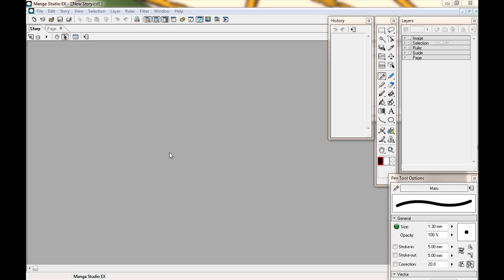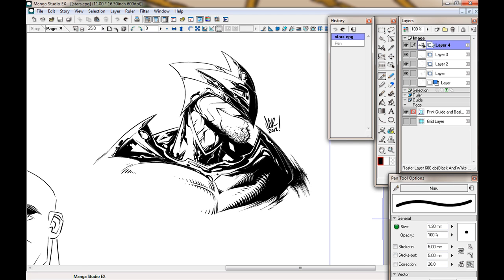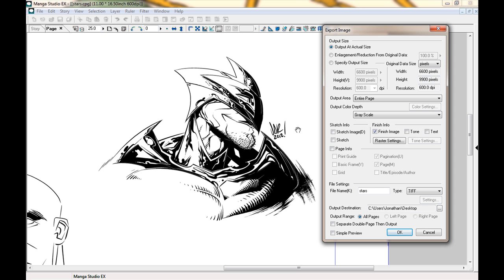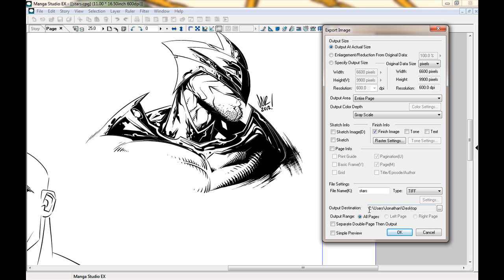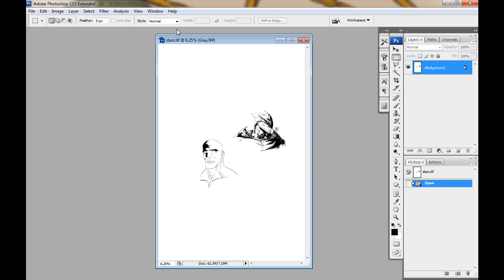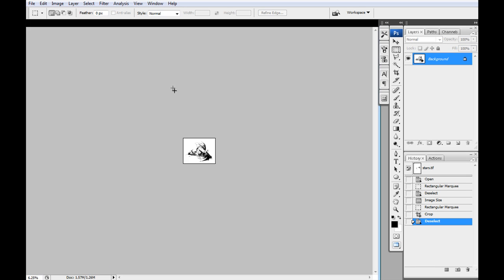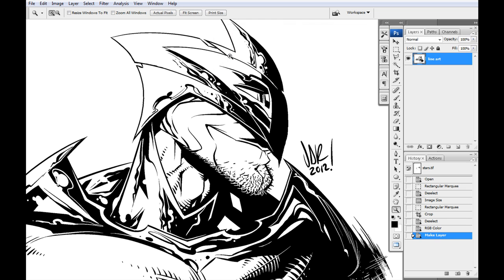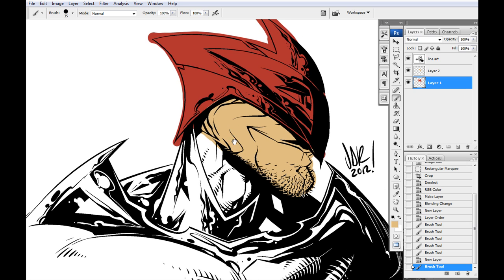Exporting A Manga Studio File into Photoshop For Colouring - Scribbles with Jonathan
How I go about exporting a file from Manga Studio settings, then importing that file into Photoshop for Colouring. Dig in :)